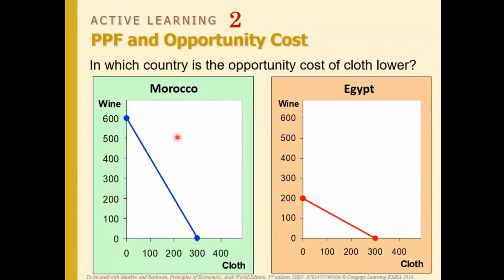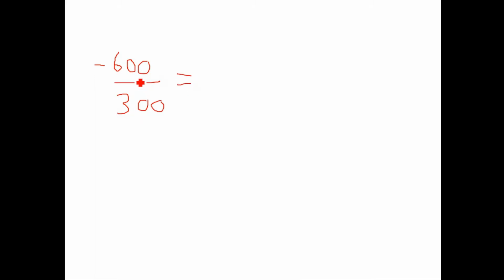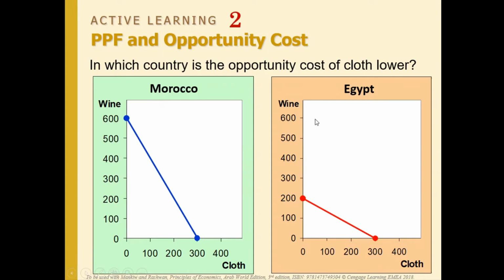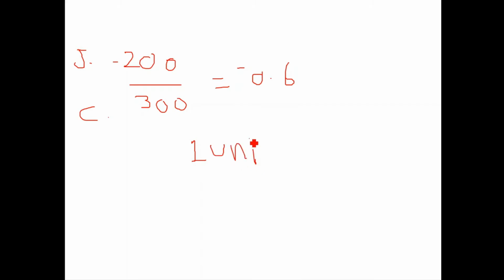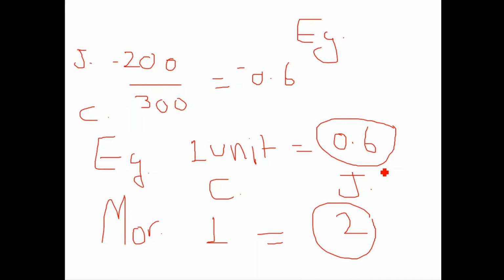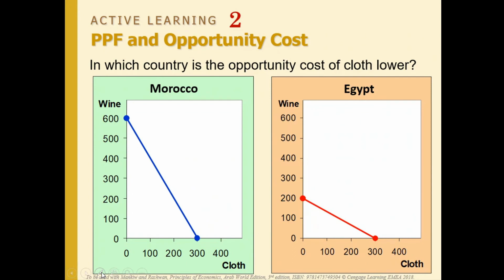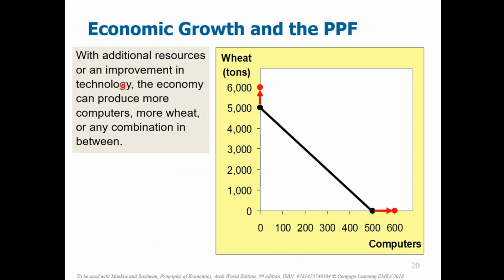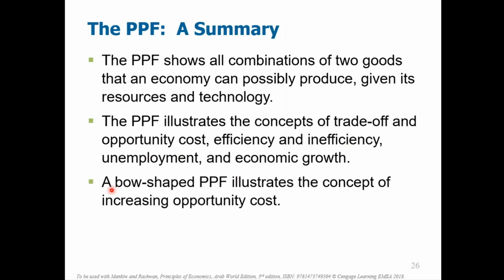An Example of Production Possibility Frontier and Opportunity Cost | Economics 101 | Dr. Hasan Ghura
An Example of Production Possibilities Frontier and Opportunity Cost | Economics 101 | Dr. Hasan Ghura